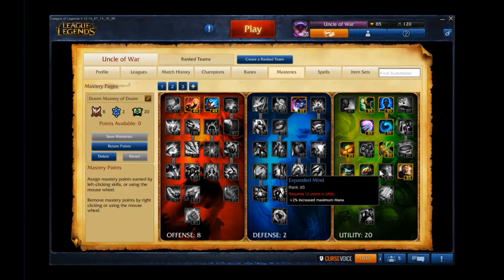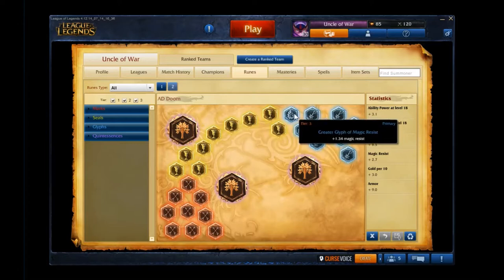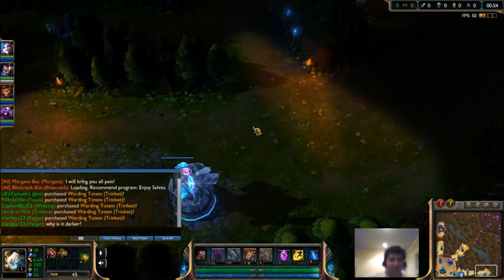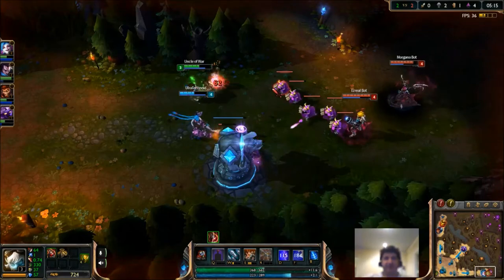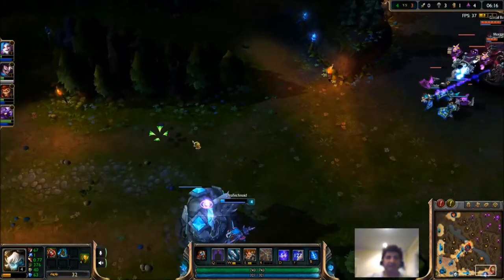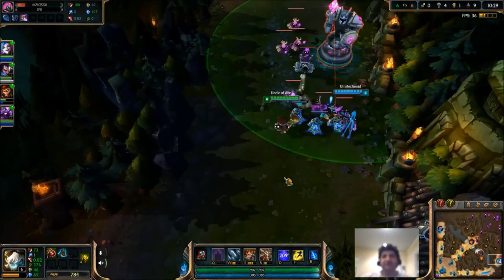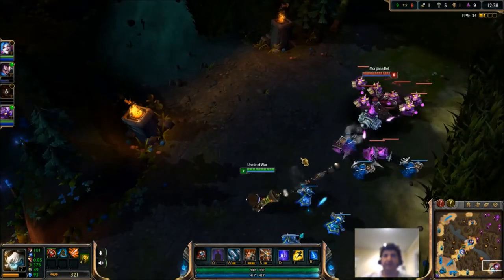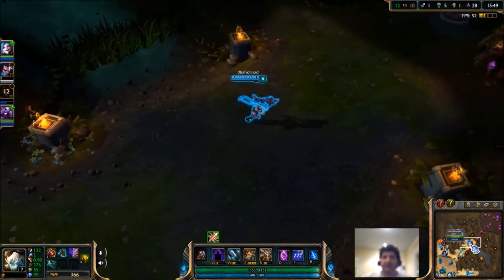League of Legends - Doombots - how to survive with masteries and runes